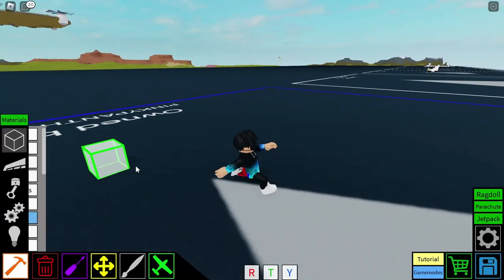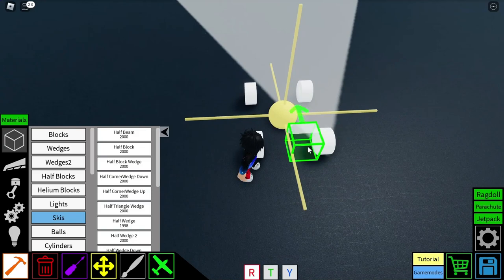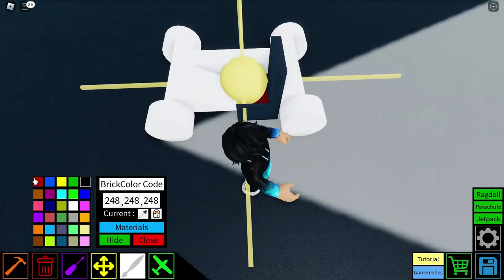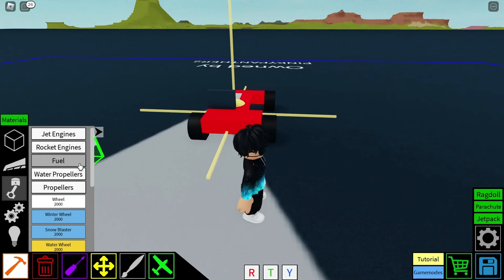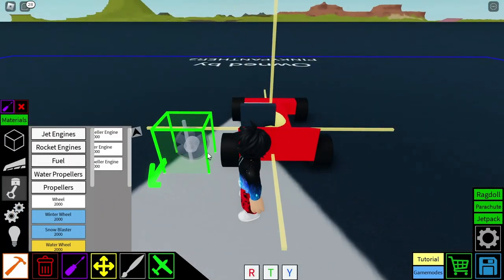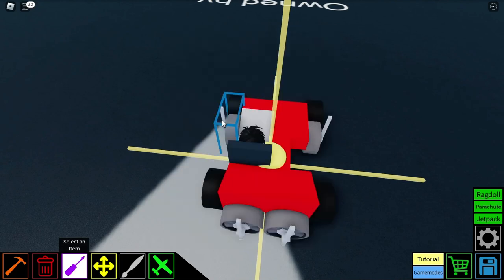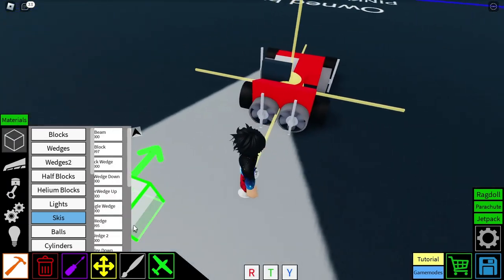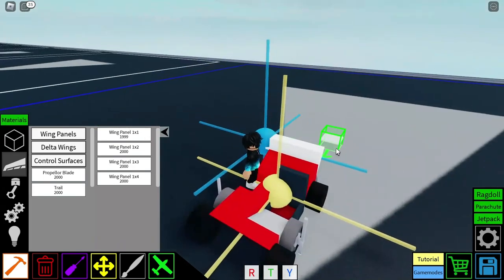GO-CART TUTORIAL!!! |Plane Crazy